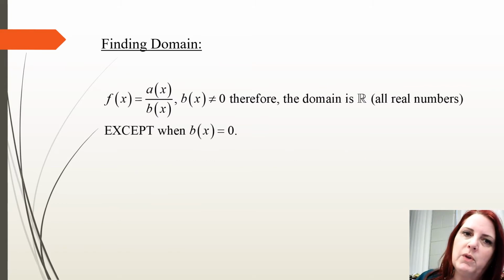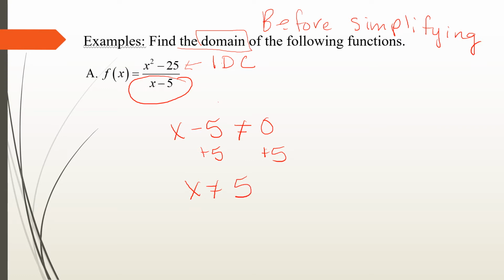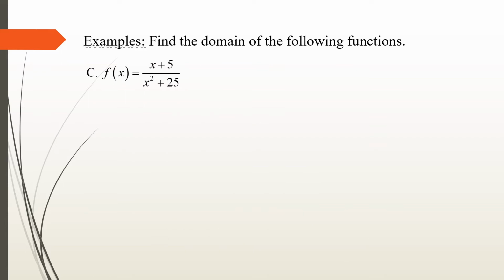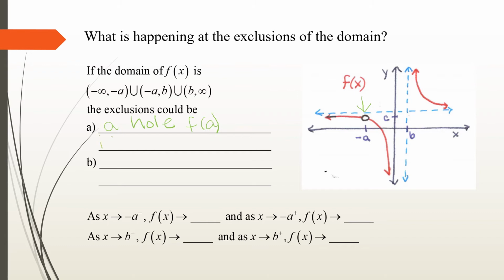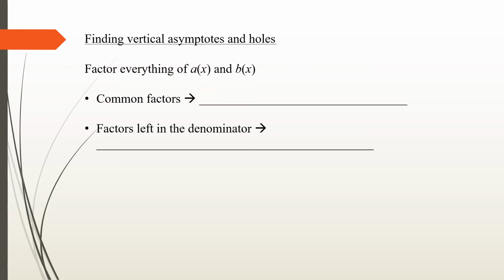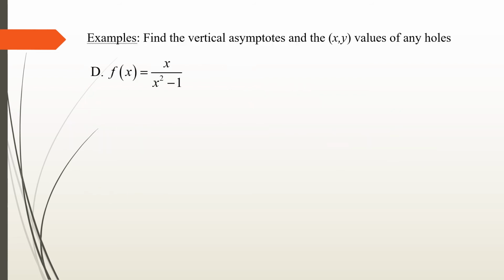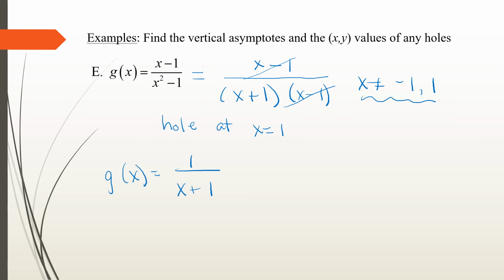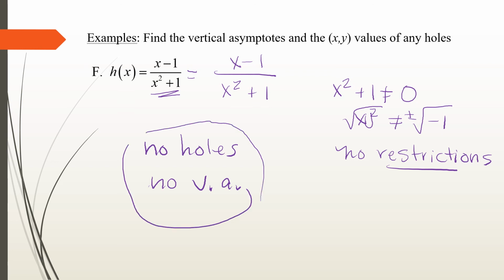3 5A Graphs of Rational Expressions, Part 1